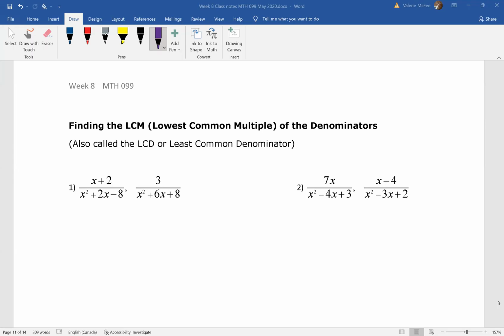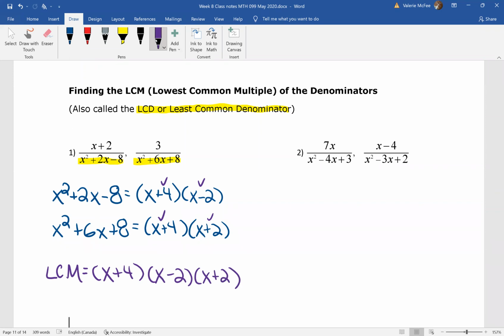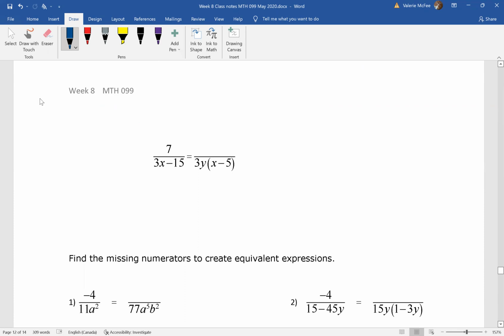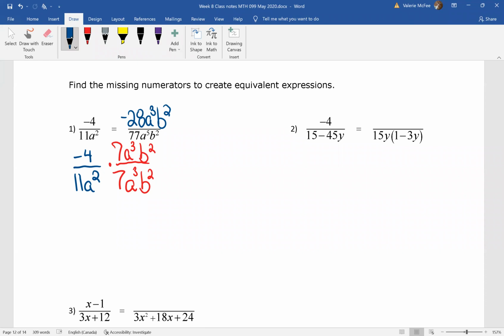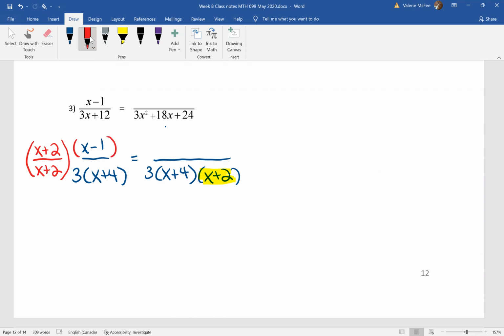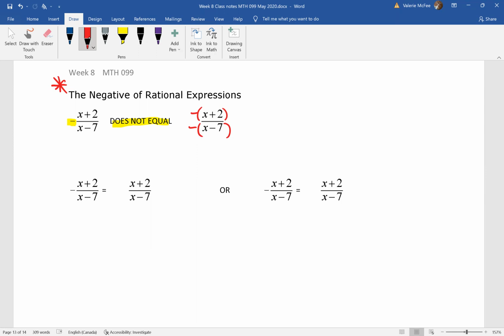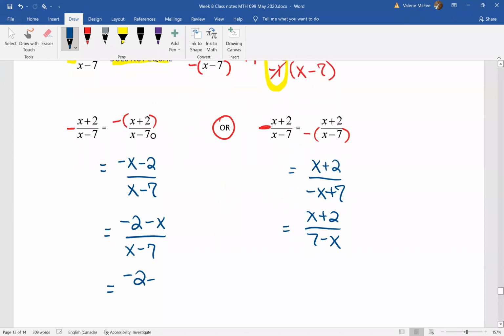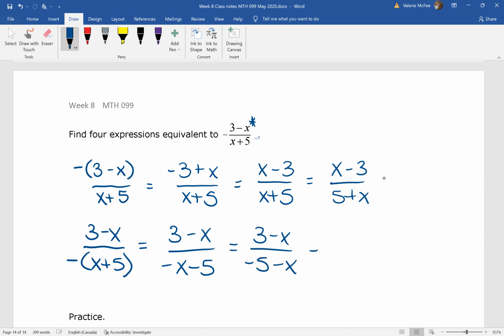8H Equivalent Expressions